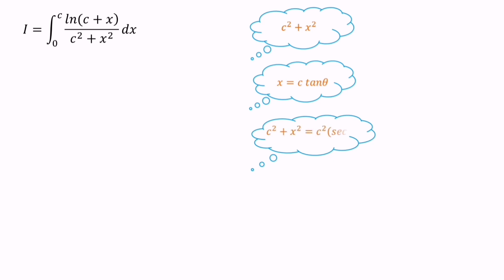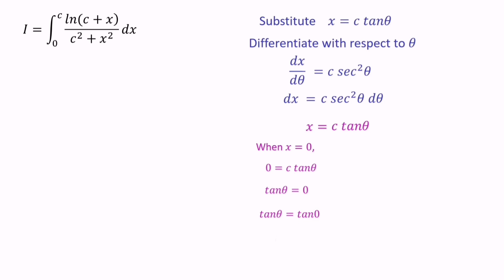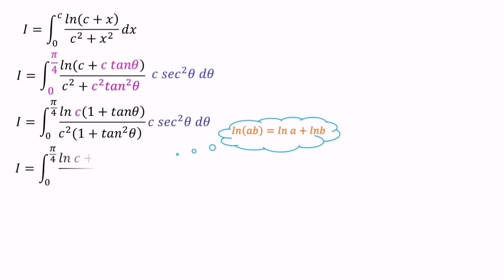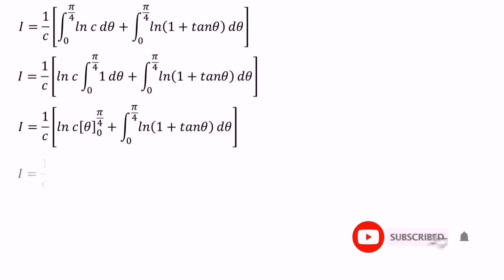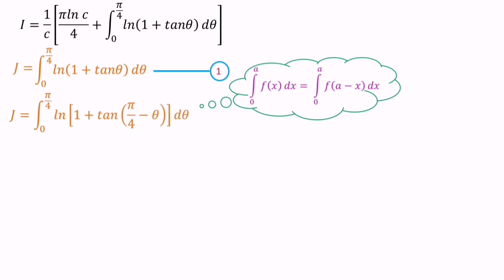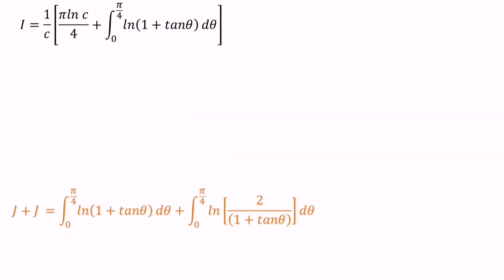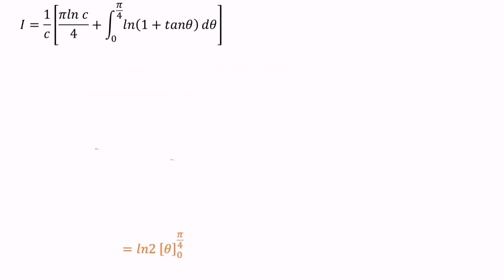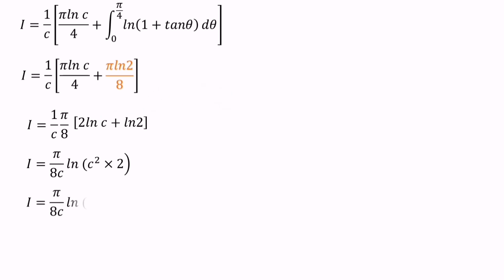Integral of ln(c + x)/(c² + x²)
Explore the techniques required to solve the integral ln(c + x)/ (c² + x²)

In this video we will discuss the solution into the integral of ln(c + x)/ (c² + x²) dx . Discover the step-by-step process and mathematical insights required to solve this intergration within lower limit 0 and upper limit c.

Integral of ln(c + x) / (c^2 + x^2)
2017 integration question
2017 part b integration answer
Log with substitute integration questions